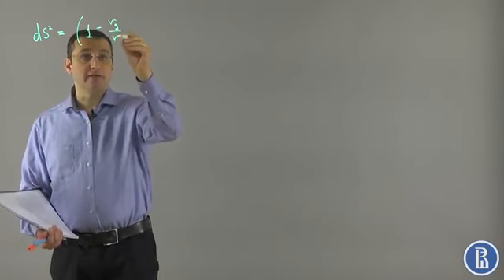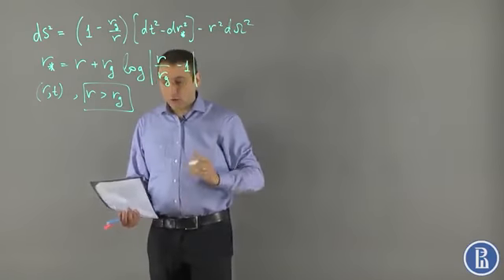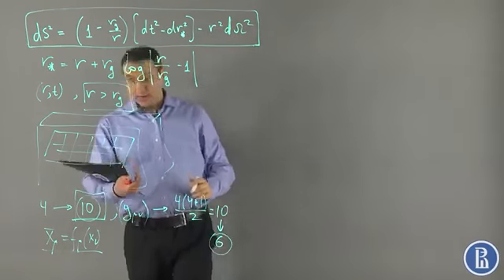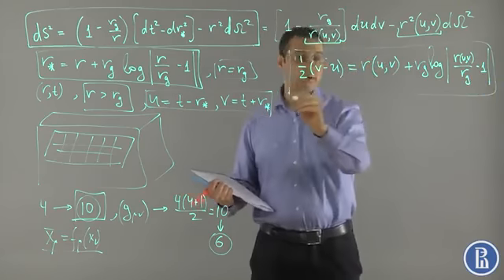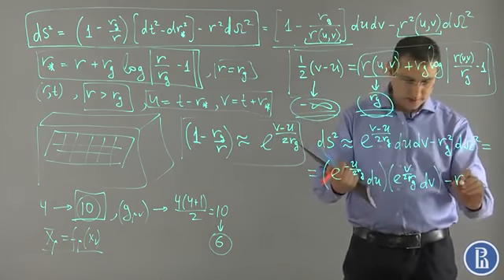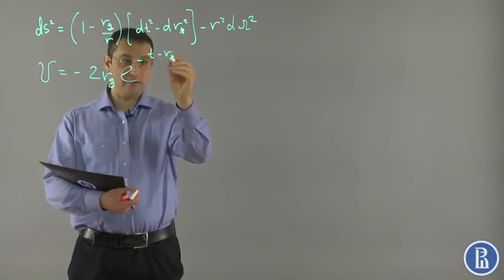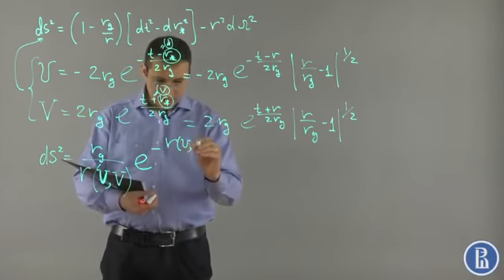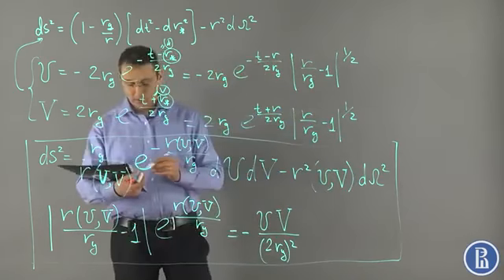29 Kruskal–Szekeres coordinates Higher School of Economics Coursera 1